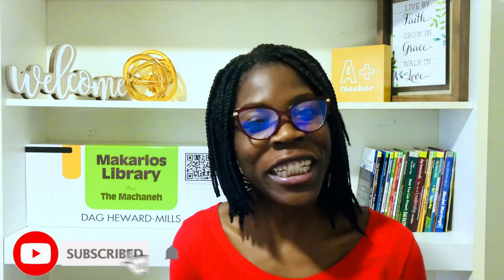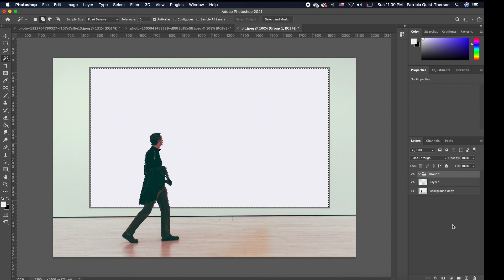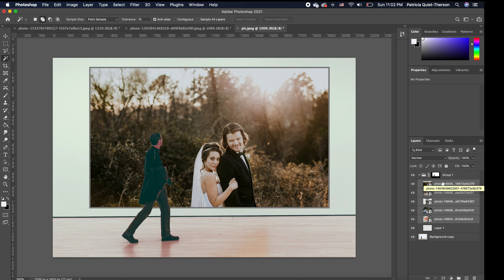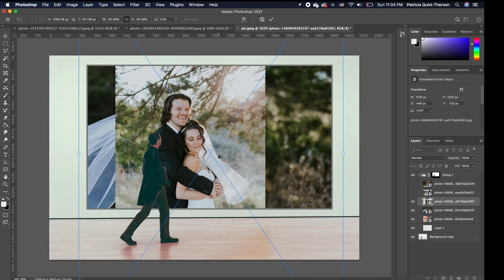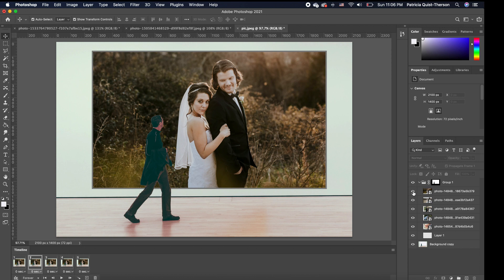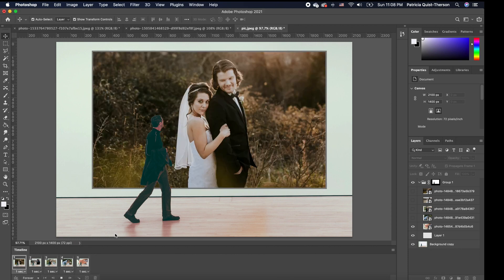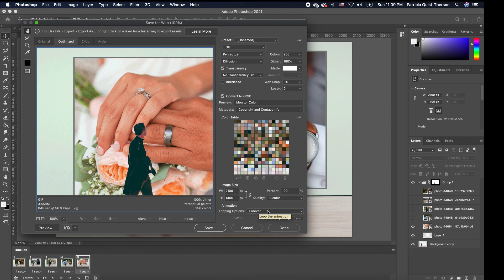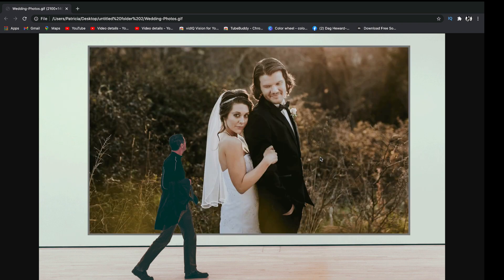Frame Animation in Photoshop Tutorial 2021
How to Create a Picture Frame Animation in Photoshop 2021 | Adobe Photoshop

In this photoshop Tutorial, you will learn how to Create a Picture Frame Animation in Photoshop 2021 | Adobe Photoshop.

Adobe Photoshop Tutorial For Beginners, Teaching the Basics of Adobe Photoshop. In this photoshop Tutorial, you will also learn the basic photoshop animation tips for beginners.

If you found this tutorial on how to Create a Picture Frame Animation in Photoshop 2021 | Adobe Photoshop useful, please share this Photoshop tutorial with your friends.

// D O W N L O A D   T U T O R I A L   I M A G E